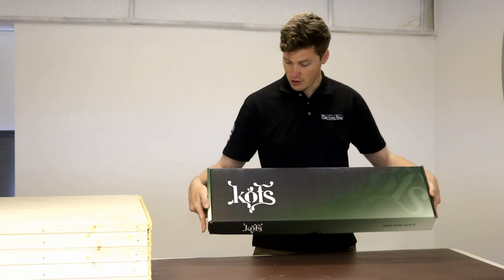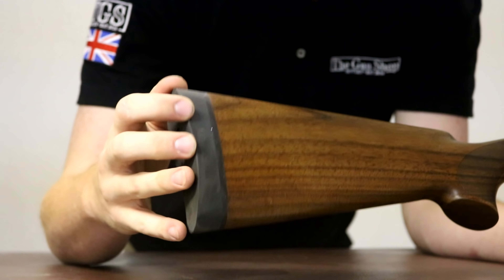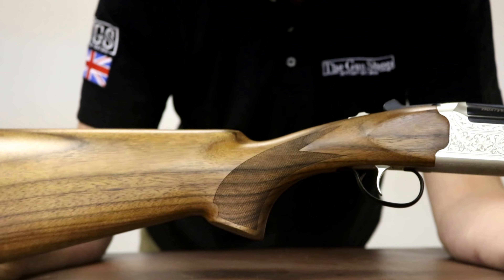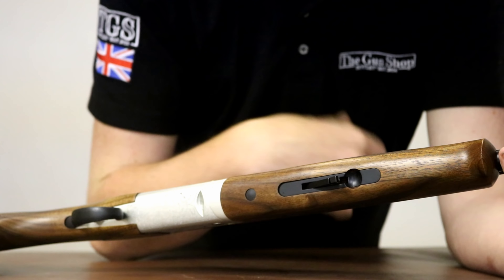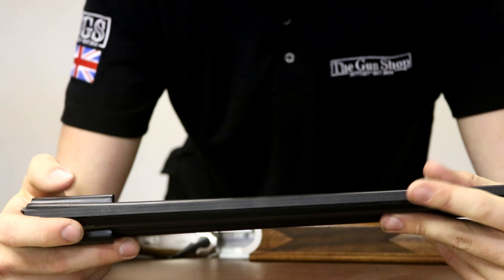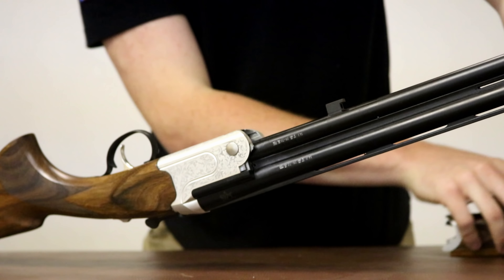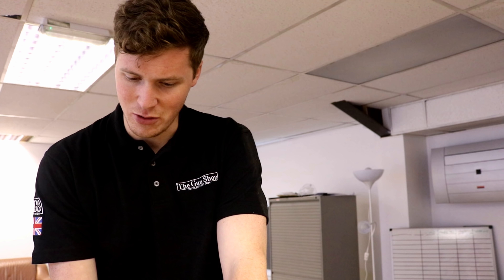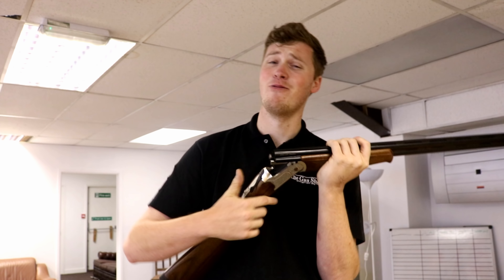Kofs Sceptre Sxe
Jon takes a look over the hugely popular Kofs Sceptre Sxe, an over-under for less than £500 available in an array of calibres and barrel lengths.